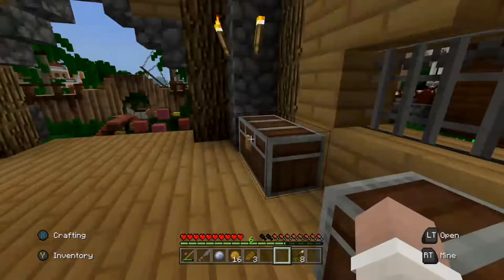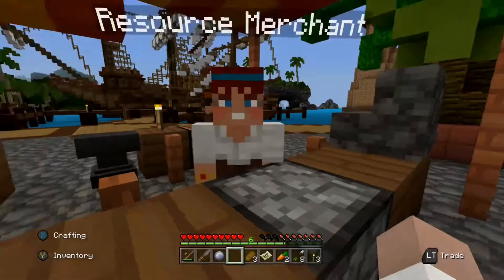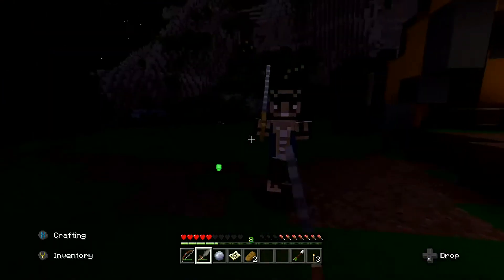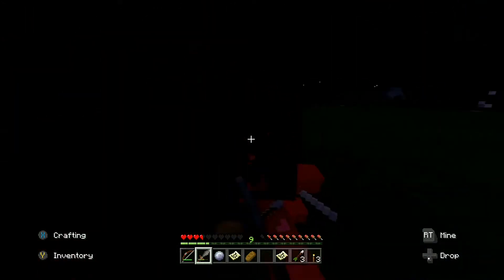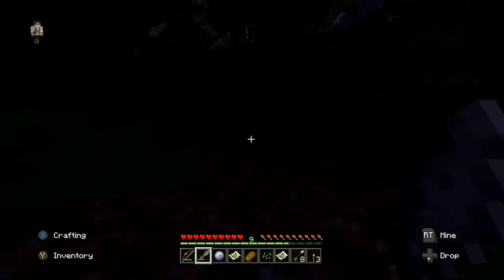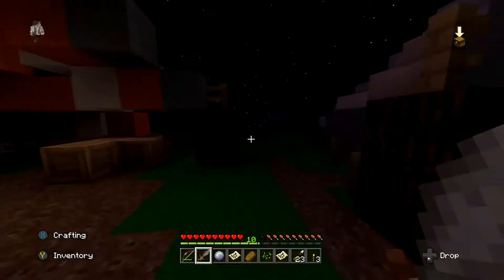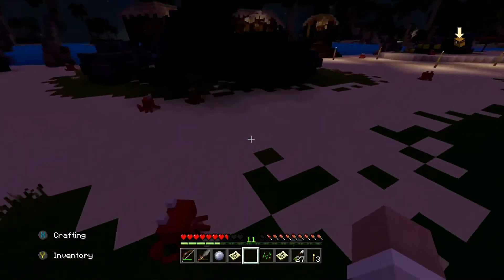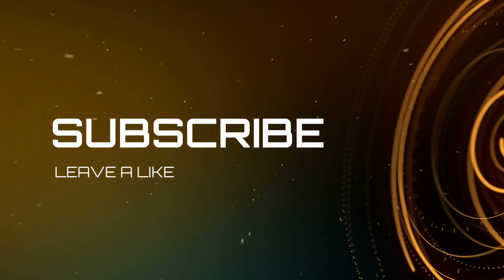pirate adventure ep2: attack the camp